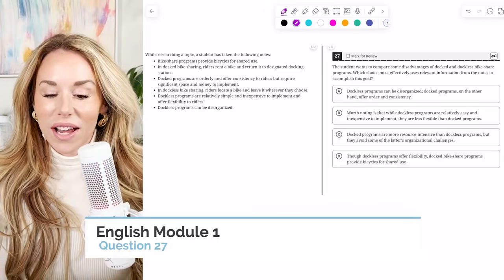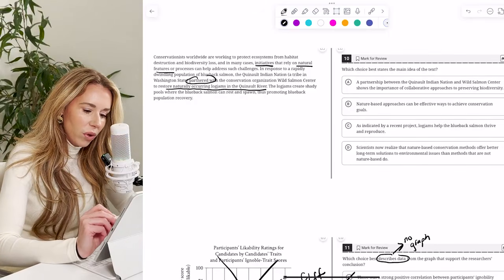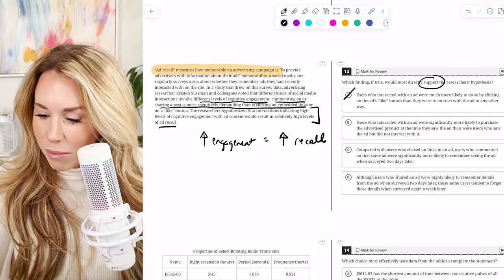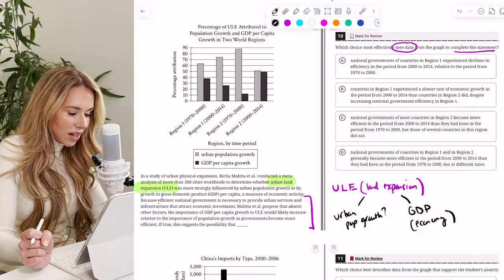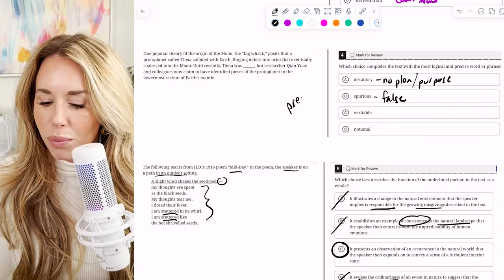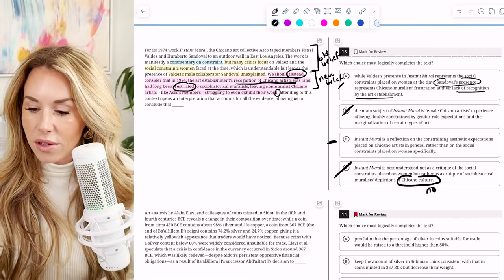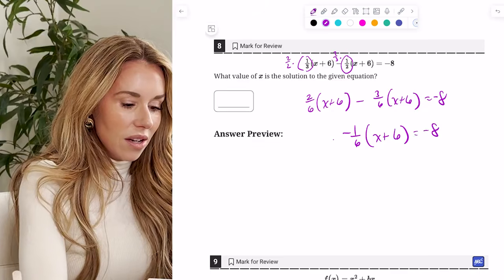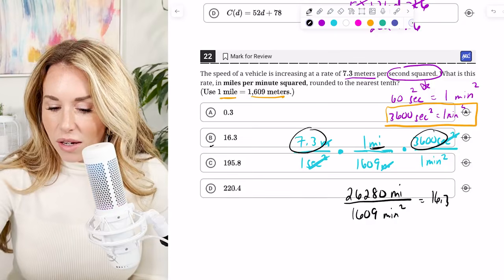Bluebook Test 7 Walkthrough (Full SAT Explanation & Hard Questions Included)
Need help with one of the hardest Bluebook practice tests? In this video, I walk you through every question from the harder second modules of Bluebook Practice Test 7 for both Digital SAT Reading & Writing and Math. We'll go step-by-step through my thought process, elimination strategies, and the shortcuts I use to solve questions quickly while avoiding common traps!
00:00 INTRODUCTION
00:55 ENGLISH MODULE 1, QUESTION 27
02:05 ENGLISH MOD 1, QUESTION 26
03:48 ENGLISH MOD 1, QUESTION 25
04:22 ENGLISH MOD 1, QUESTION 24
06:01 ENGLISH MOD 1, QUESTION 23
07:06 ENGLISH MOD 1, QUESTION 22
07:30 ENGLISH MOD 1, QUESTION 21
07:56 ENGLISH MOD 1, QUESTION 20
08:31 ENGLISH MOD 1, QUESTION 19
09:37 ENGLISH MOD 1, QUESTION 18
10:20 ENGLISH MOD 1, QUESTION 17
11:25 ENGLISH MOD 1, QUESTION 16
11:40 ENGLISH MOD 1, QUESTION 11
15:43 ENGLISH MOD 1, QUESTION 10
17:57 ENGLISH MOD 1, QUESTION 9
19:53 ENGLISH MOD 1, QUESTION 8
22:34 ENGLISH MOD 1, QUESTION 7
24:58 ENGLISH MOD 1, QUESTION 6
26:47 ENGLISH MOD 1, QUESTION 5
27:21 ENGLISH MOD 1, QUESTION 4
27:44 ENGLISH MOD 1, QUESTION 3
28:11 ENGLISH MOD 1, QUESTION 2
28:30 ENGLISH MOD 1, QUESTION 1
28:59 ENGLISH MOD 1, QUESTION 12
31:01 ENGLISH MOD 1, QUESTION 13
32:55 ENGLISH MOD 1, QUESTION 14
33:56 ENGLISH MOD 1, QUESTION 15
35:30 ENGLISH MODULE 2, QUESTION 27
36:59 ENGLISH MOD 2, QUESTION 26
38:22 ENGLISH MOD 2, QUESTION 25
38:40 ENGLISH MOD 2, QUESTION 24
39:03 ENGLISH MOD 2, QUESTION 23
40:02 ENGLISH MOD 2, QUESTION 22
40:48 ENGLISH MOD 2, QUESTION 21
42:46 ENGLISH MOD 2, QUESTION 20
43:59 ENGLISH MOD 2, QUESTION 19
44:28 ENGLISH MOD 2, QUESTION 18
45:19 ENGLISH MOD 2, QUESTION 17
45:29 ENGLISH MOD 2, QUESTION 16
46:00 ENGLISH MOD 2, QUESTION 15
46:12 ENGLISH MOD 2, QUESTION 10
52:32 ENGLISH MOD 2, QUESTION 9
55:18 ENGLISH MOD 2, QUESTION 8
57:54 ENGLISH MOD 2, QUESTION 7
01:00:57 ENGLISH MOD 2, QUESTION 6
01:02:10 ENGLISH MOD 2, QUESTION 5
01:03:38 ENGLISH MOD 2, QUESTION 4
01:06:09 ENGLISH MOD 2, QUESTION 3
01:08:00 ENGLISH MOD 2, QUESTION 2
01:09:17 ENGLISH MOD 2, QUESTION 1
01:09:30 ENGLISH MOD 2, QUESTION 11
01:14:01 ENGLISH MOD 2, QUESTION 12
01:17:02 ENGLISH MOD 2, QUESTION 13
01:20:08 ENGLISH MOD 2, QUESTION 14
01:23:09 MATH MODULE 1, QUESTION 1
01:23:37 MATH MOD 1, QUESTION 2
01:23:47 MATH MOD 1, QUESTION 3
01:24:01 MATH MOD 1, QUESTION 4
01:24:13 MATH MOD 1, QUESTION 5
01:24:31 MATH MOD 1, QUESTION 6
01:24:56 MATH MOD 1, QUESTION 7
01:25:18 MATH MOD 1, QUESTION 8
01:25:34 MATH MOD 1, QUESTION 9
01:25:44 MATH MOD 1, QUESTION 10
01:26:00 MATH MOD 1, QUESTION 11
01:26:13 MATH MOD 1, QUESTION 12
01:26:31 MATH MOD 1, QUESTION 13
01:26:51 MATH MOD 1, QUESTION 14
01:27:13 MATH MOD 1, QUESTION 15
01:27:43 MATH MOD 1, QUESTION 16
01:28:10 MATH MOD 1, QUESTION 17
01:28:35 MATH MOD 1, QUESTION 18
01:29:20 MATH MOD 1, QUESTION 19
01:30:09 MATH MOD 1, QUESTION 20
01:30:47 MATH MOD 1, QUESTION 21
01:31:20 MATH MOD 1, QUESTION 22
01:32:58 MATH MODULE 2, QUESTION 1
01:33:10 MATH MOD 2, QUESTION 2
01:33:29 MATH MOD 2, QUESTION 3
01:33:46 MATH MOD 2, QUESTION 4
01:34:22 MATH MOD 2, QUESTION 5
01:34:32 MATH MOD 2, QUESTION 6
01:34:48 MATH MOD 2, QUESTION 7
01:35:22 MATH MOD 2, QUESTION 8
01:36:08 MATH MOD 2, QUESTION 9
01:37:06 MATH MOD 2, QUESTION 10
01:37:37 MATH MOD 2, QUESTION 11
01:37:57 MATH MOD 2, QUESTION 12
01:39:18 MATH MOD 2, QUESTION 13
01:40:26 MATH MOD 2, QUESTION 14
01:42:59 MATH MOD 2, QUESTION 15
01:44:43 MATH MOD 2, QUESTION 16
01:45:57 MATH MOD 2, QUESTION 17
01:46:10 MATH MOD 2, QUESTION 18
01:46:44 MATH MOD 2, QUESTION 19
01:48:50 MATH MOD 2, QUESTION 20
01:49:25 MATH MOD 2, QUESTION 21
01:50:07 MATH MOD 2, QUESTION 22